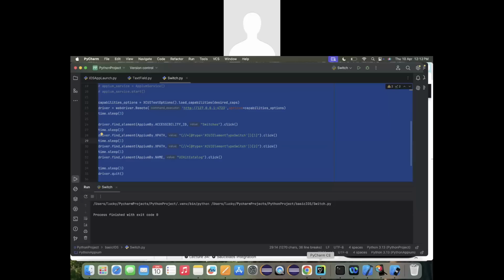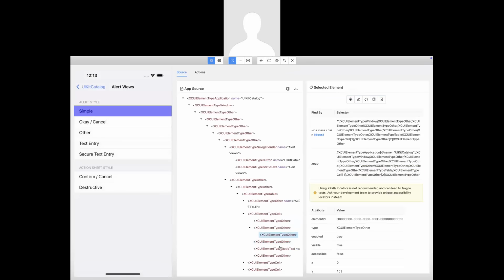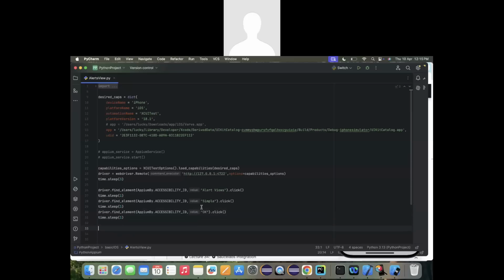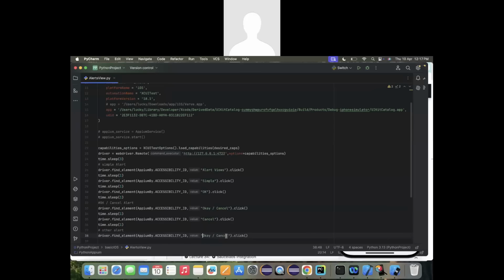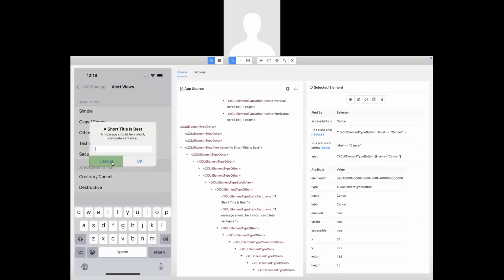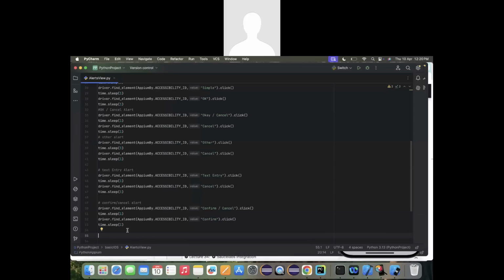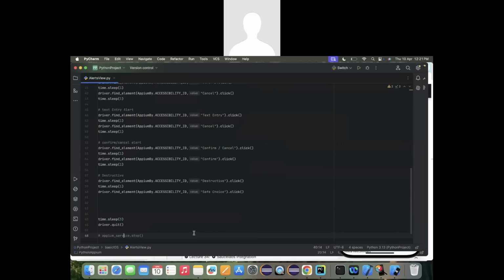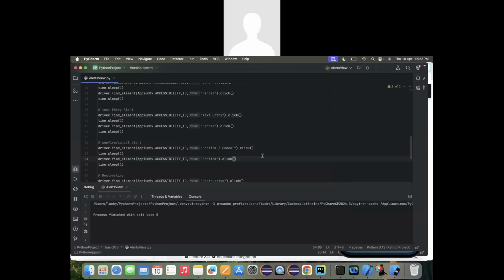Session 27: Mobile Automation Testing using APPIUM Python | APPIUM Python for Beginners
Handling Alerts

appium python,
appium pycharm,
appium pycharm,
appium python,